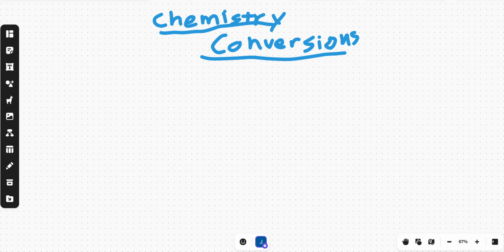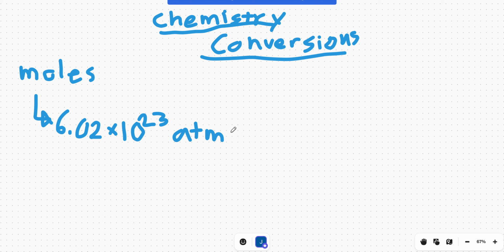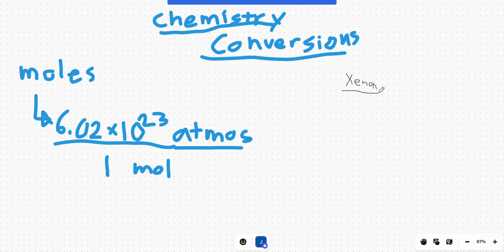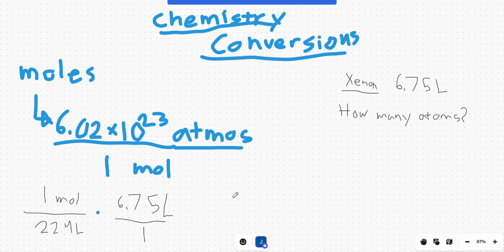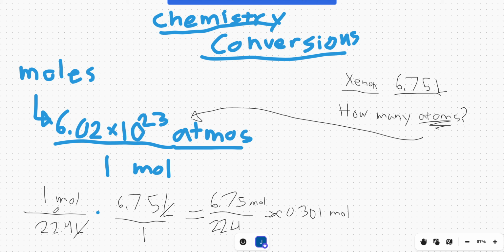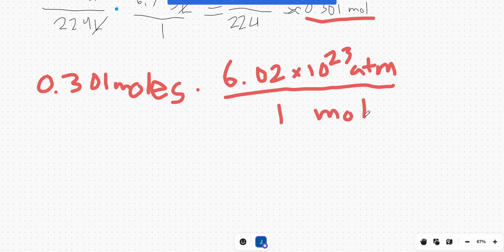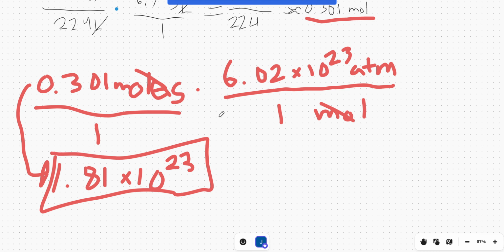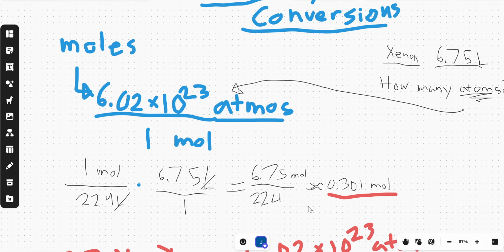General Chemistry Conversions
Working with general chemistry conversions and how to use them with an example problem!